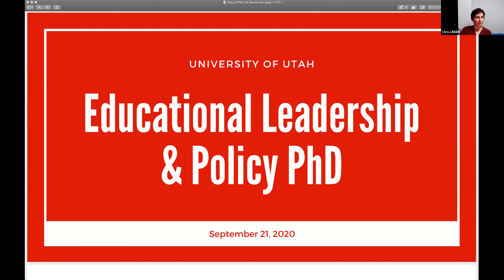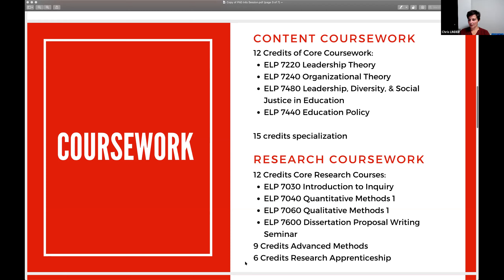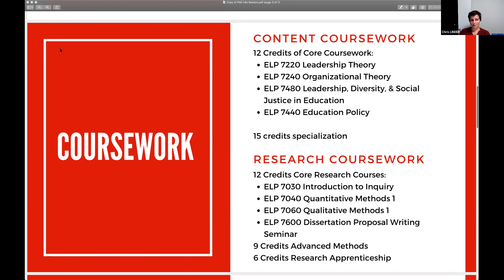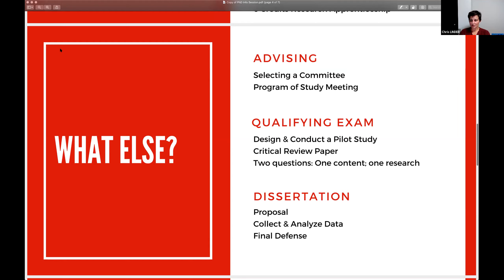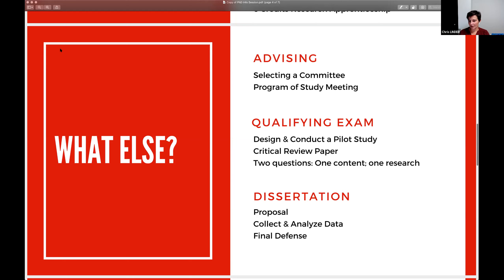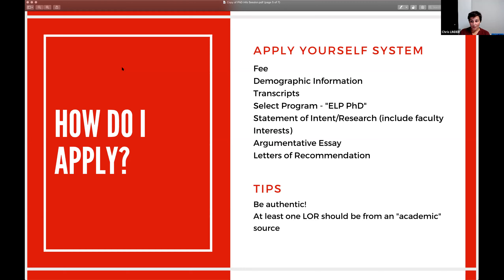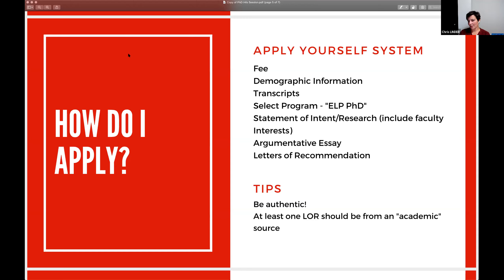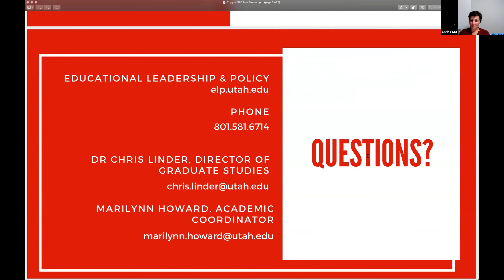U of U ELP Info Session